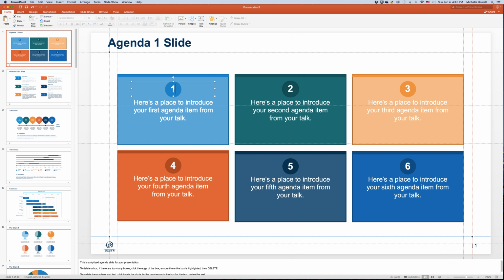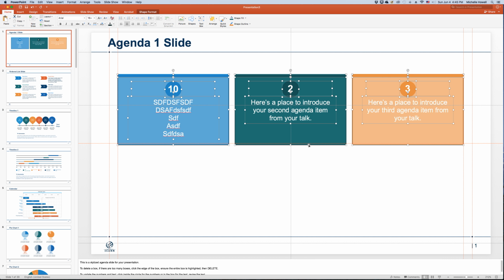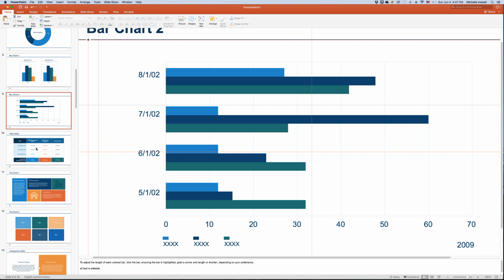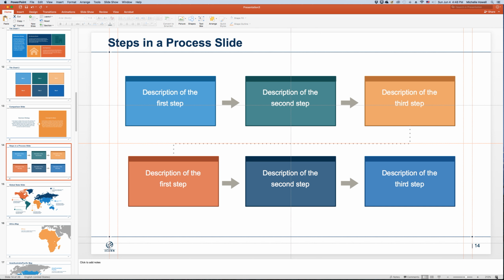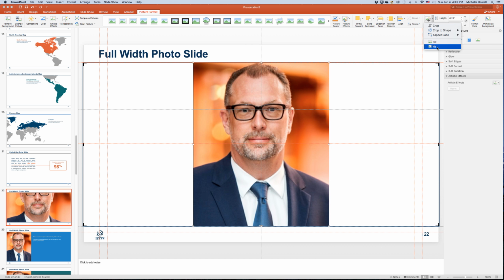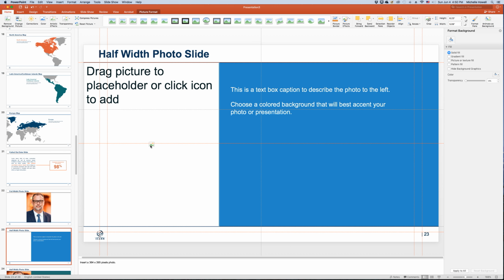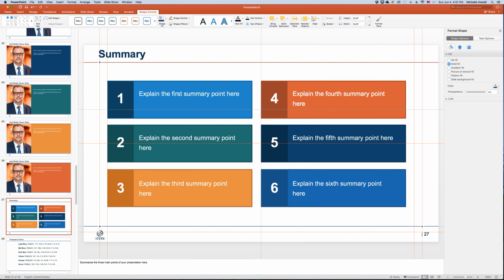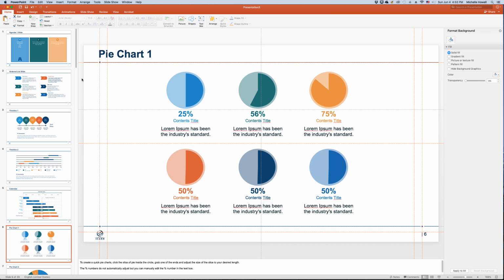Working with Premade Slides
Learn about non-master custom slides (boilerplate sides), and how to replace or modify the default content and text with your own.